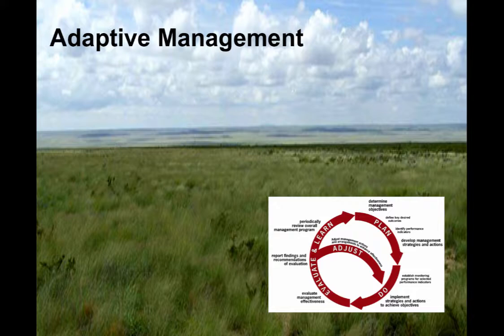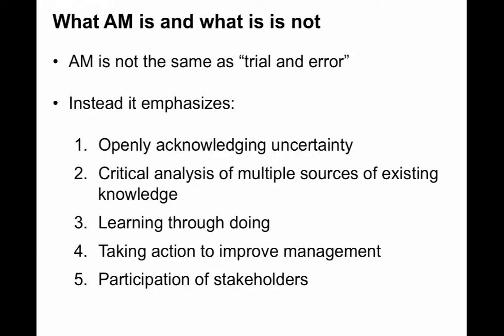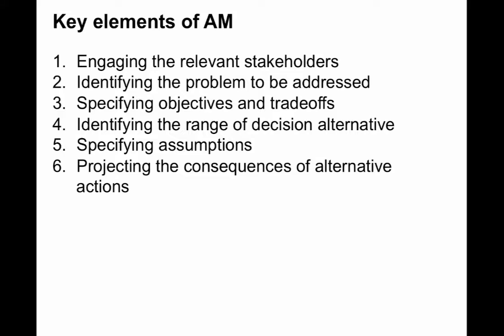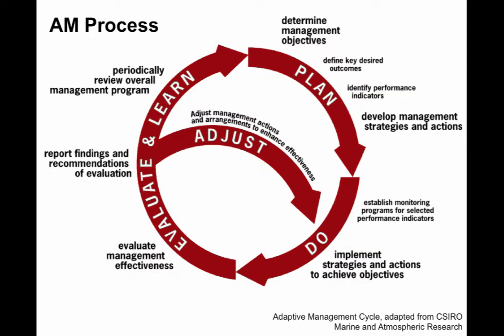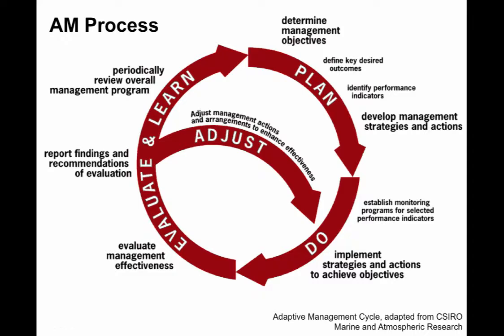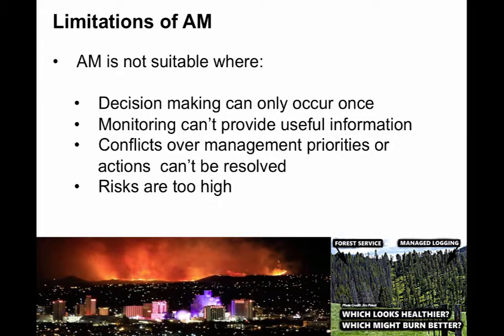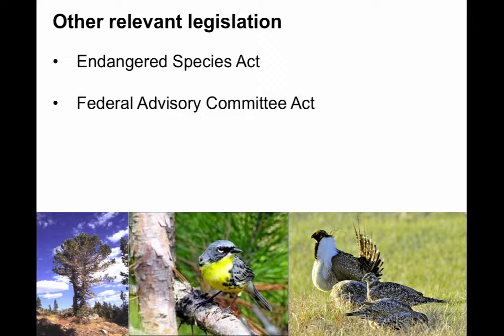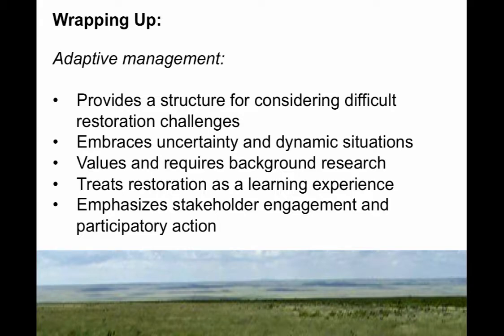REM 280 Week 5.1 Lecture: Adaptive Management